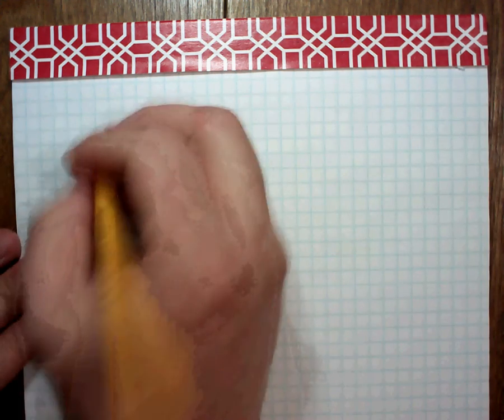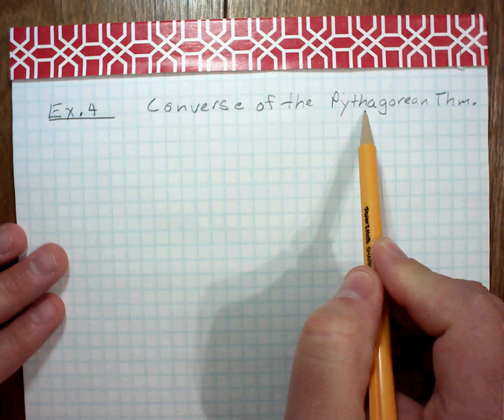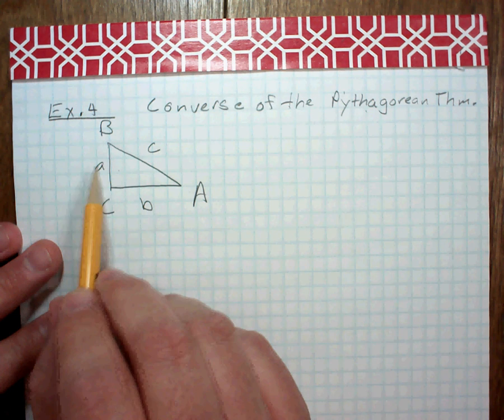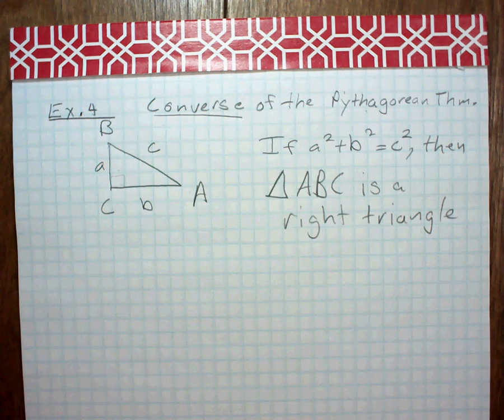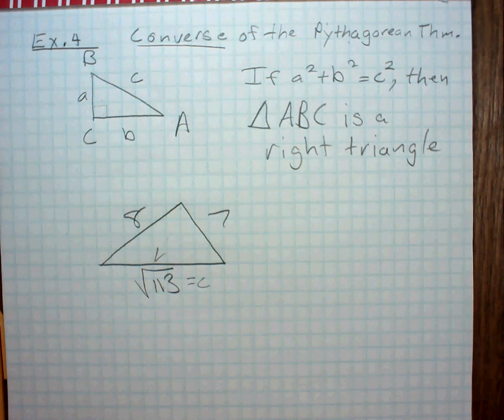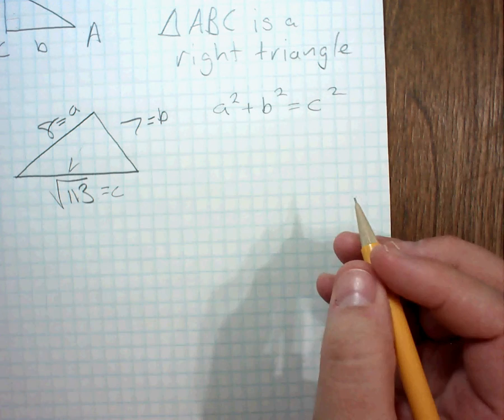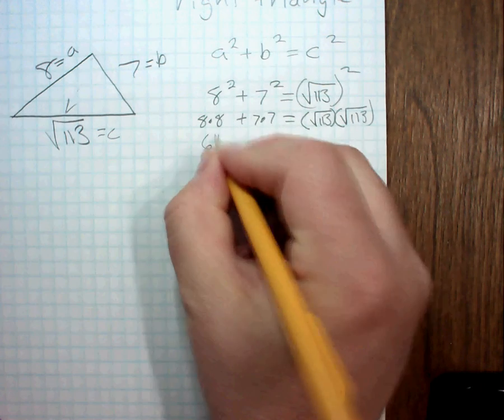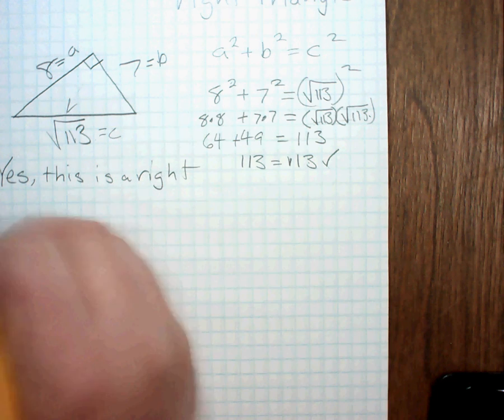Geometry - 9.1 Pythagorean Theorem - Example 4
Geometry Protractor and Compass Set:

Here in this tutorial, Tom Adams explains the converse of the Pythagorean Theorem.